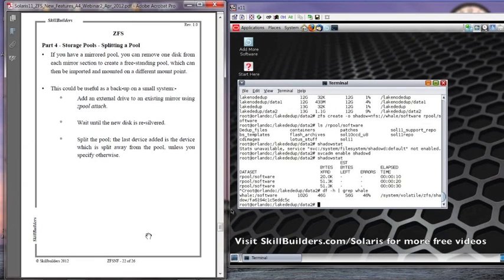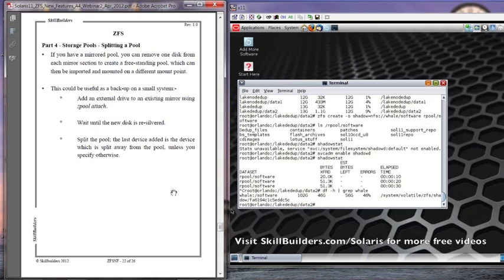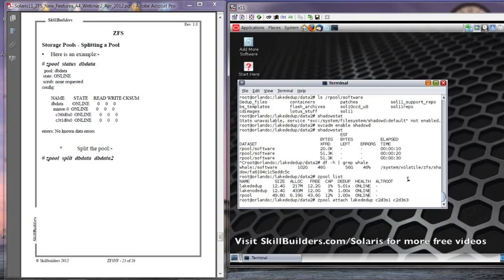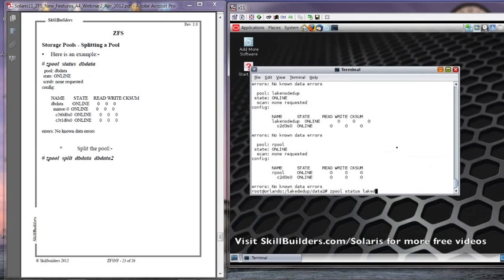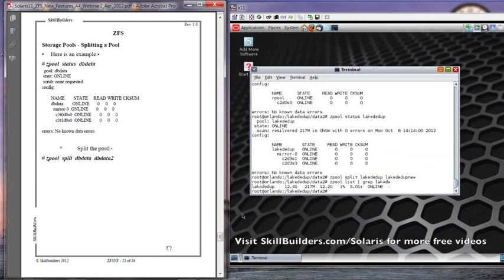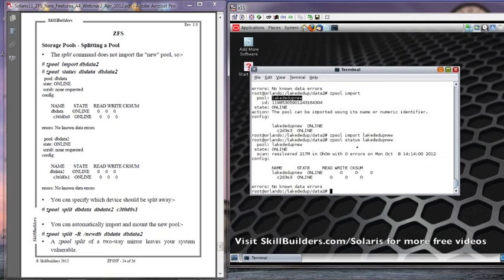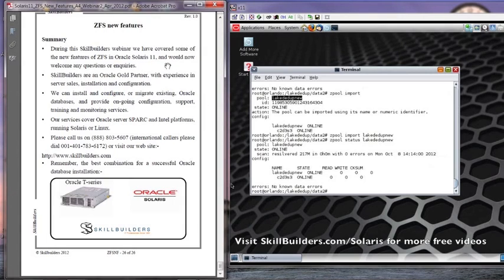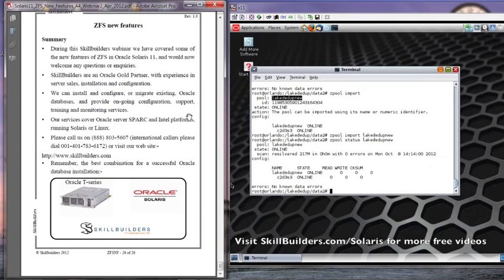New ZFS Features in Oracle Solaris 11 - Splitting a Mirrored zpool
SkillBuilders Free Video Tutorial: Solaris 11 New Features - ZFS File System Enhancements

Many new ZFS file system features have appeared in Oracle Solaris 11. In this free tutorial, via lectures and demonstrations, you will several critical enhancements.  The tutorial is in three parts:

Network File System (NFS) Sharing Procedures (21:23)
Data Deduplication
Shadow migration and Splitting a mirrored zpool, including a root pool

Prerequisites: Solaris Administration experience.  Some ZFS experience is helpful.

Your instructor, Mick Hosegood, holds 3 Solaris Certifications and has been working with Sun and Solaris for over 19 years. He served in the role of support manager at ICL and UK Training Manager (Customer and Internal) at Sun Microsystems UK.